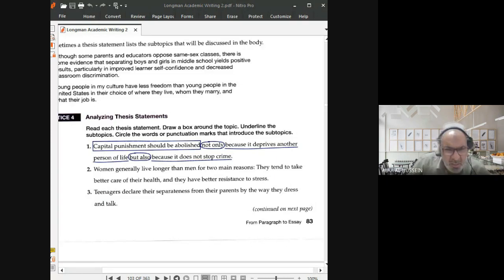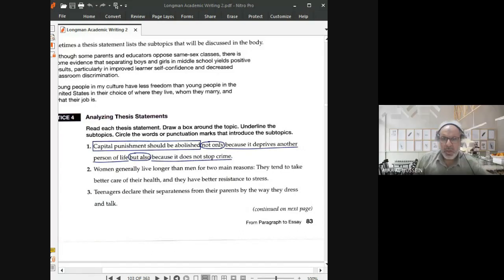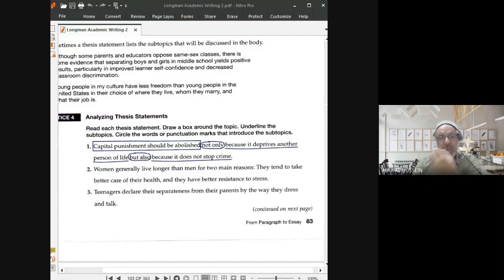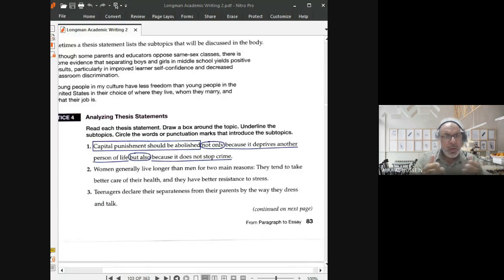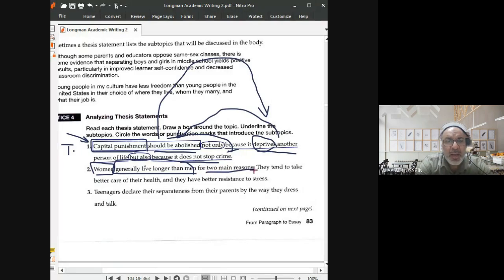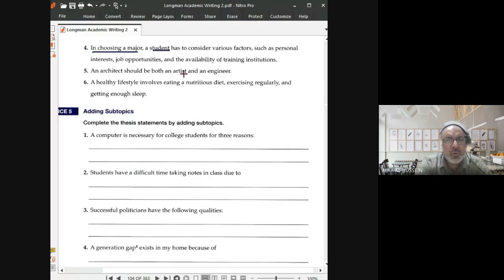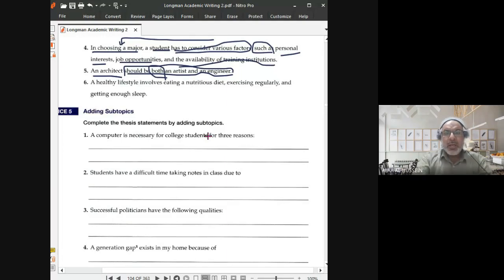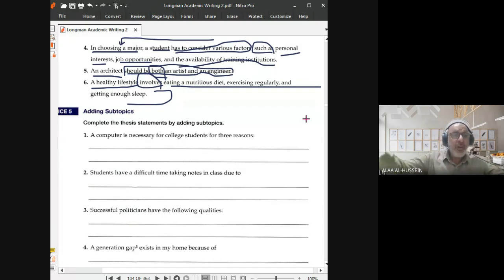(E) More explanation and analysis of thesis sentence. Dr. Alaa Al-Hussein